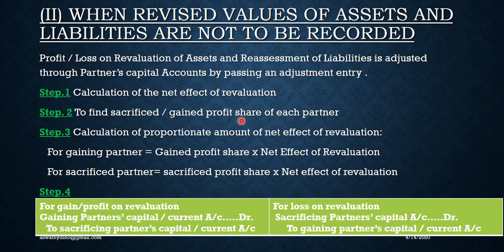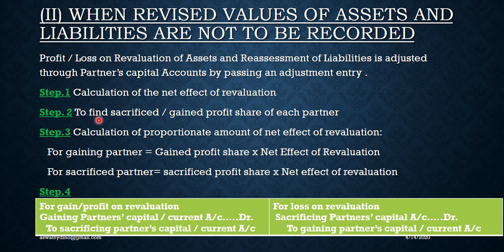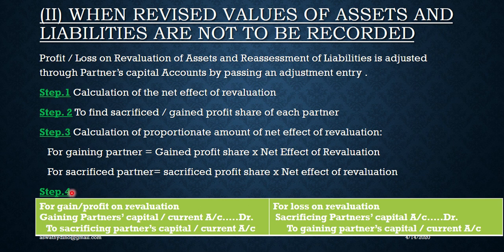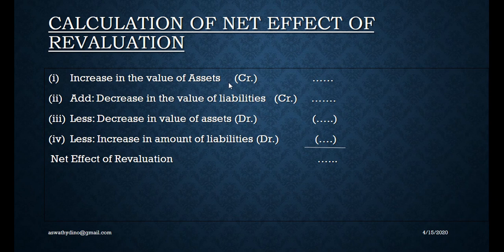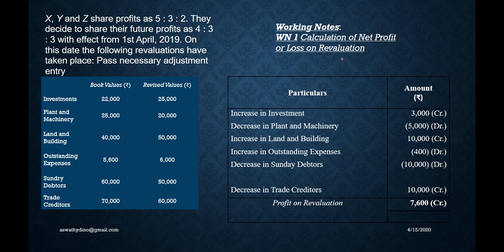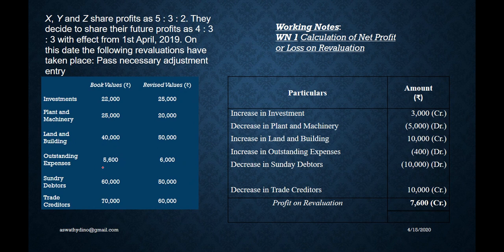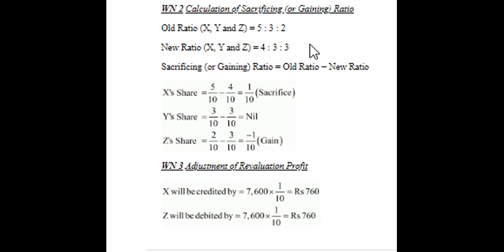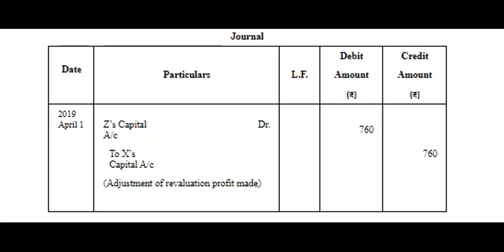V21_Ch.4_Change in PSR _ When revised values of assets and liabilities are not to be recorded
Accountancy
Ch.4_Change in Profit Sharing Ratio
Topic: When revised values of assets and liabilities are not recorded
TS Grewal's DEBK
2020 Edition